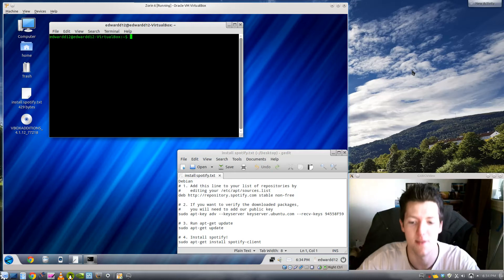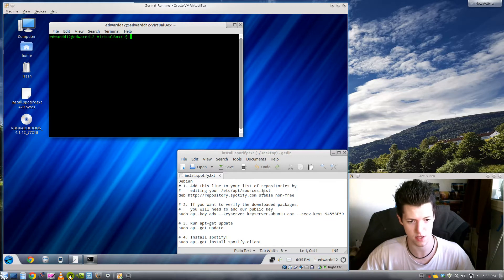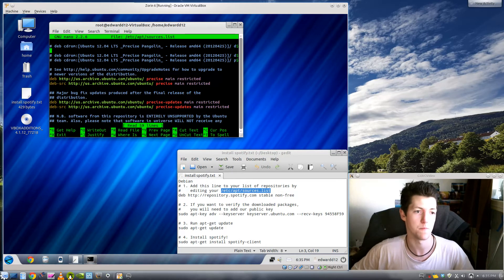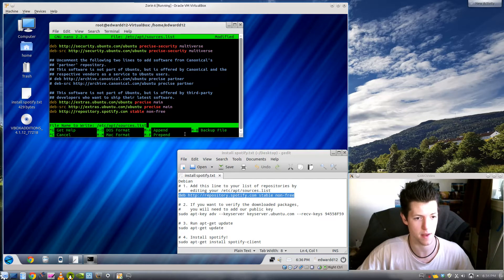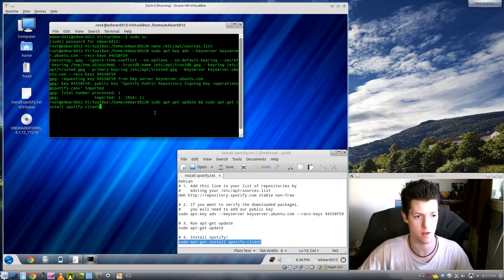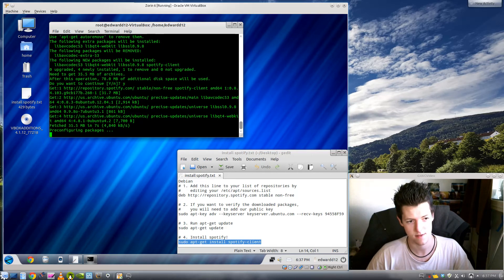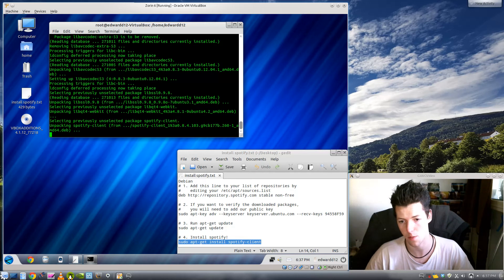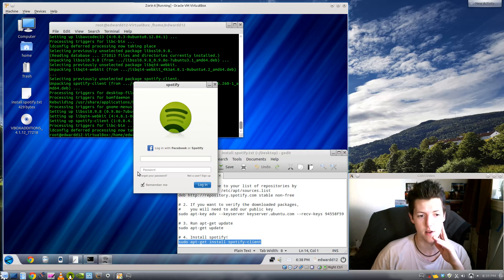How to install spotify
how to install spotify on debian based linux

Debian
# 1. Add this line to your list of repositories by
#    editing your /etc/apt/sources.list

# 2. If you want to verify the downloaded packages,
#    you will need to add our public key
sudo apt-key adv --keyserver keyserver.ubuntu.com --recv-keys 94558F59

# 3. Run apt-get update

# 4. Install spotify!
sudo apt-get install spotify-client